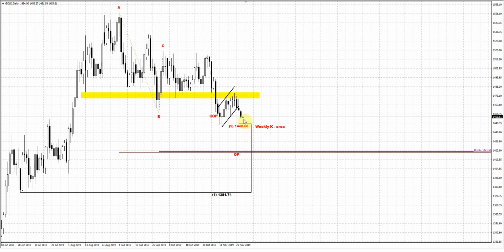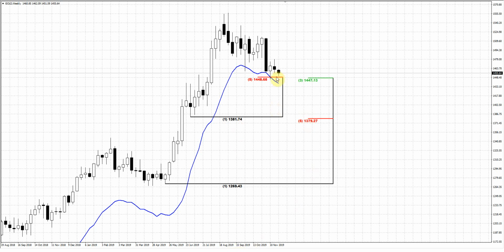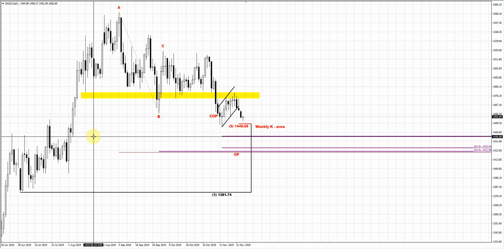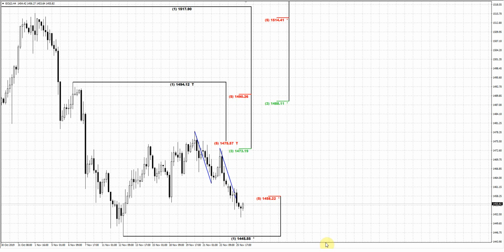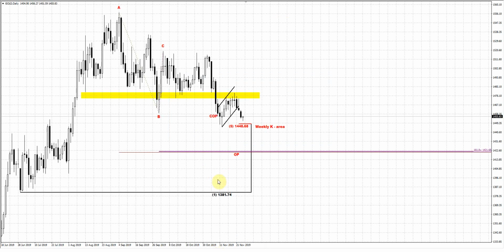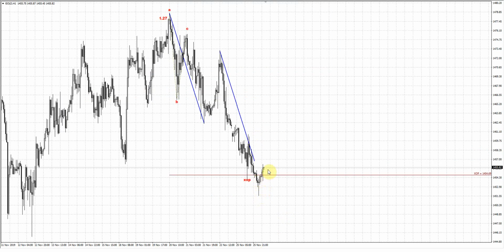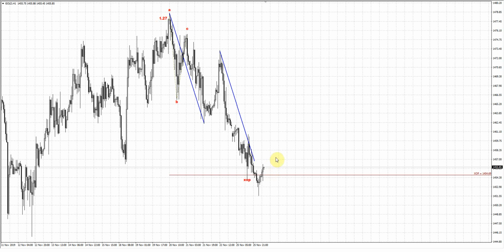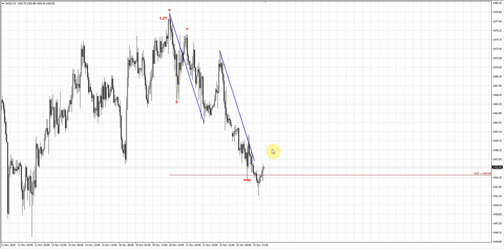ForexPeaceArmy | Sive Morten Daily, Gold 11.26.19